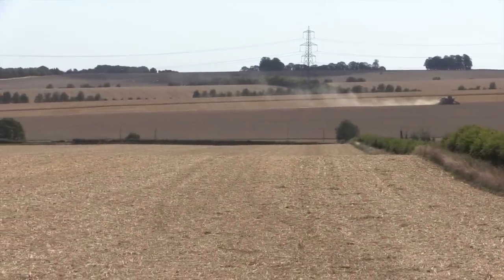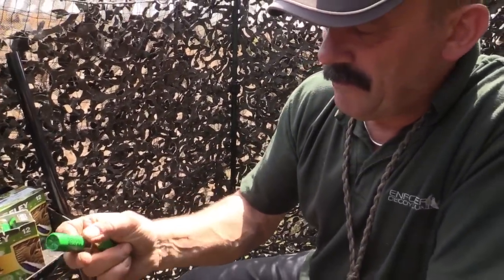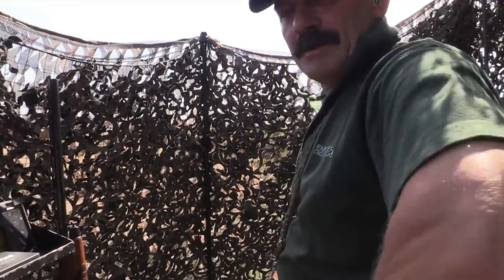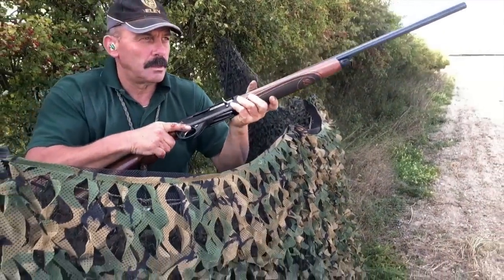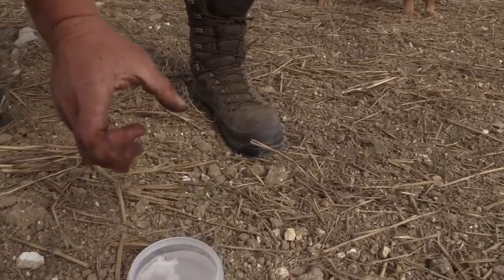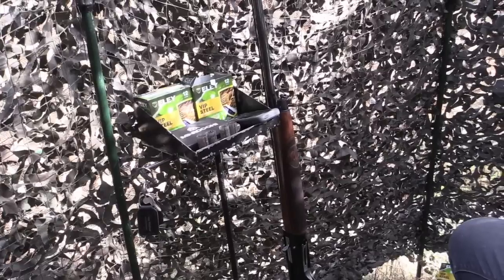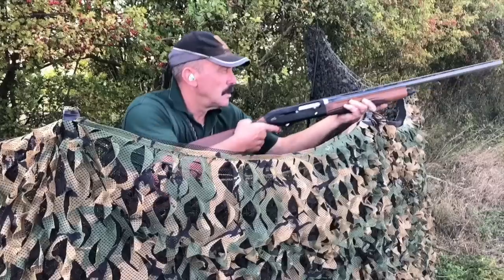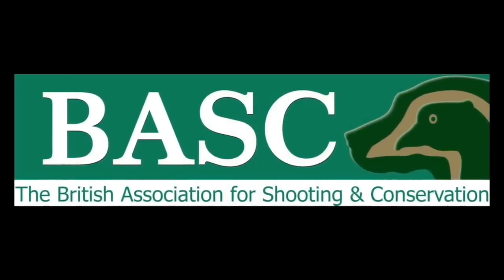The Shooting Show - pigeon shooting with steel shot and biodegradable wads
Geoff's back out at the pigeons and he's doing a science experiment while he's at it. Getting hold of Eley Hawk's new biodegradable Pro Eco wad, he's left a wad submerged in water while he shoots, to find how much it'll really degrade.
Then, grabbing his Marocchi semi-auto, he sets about trying to build a bag…